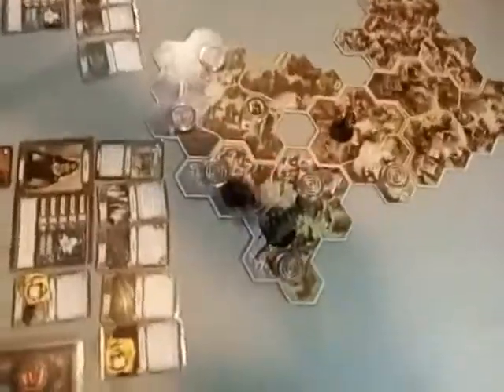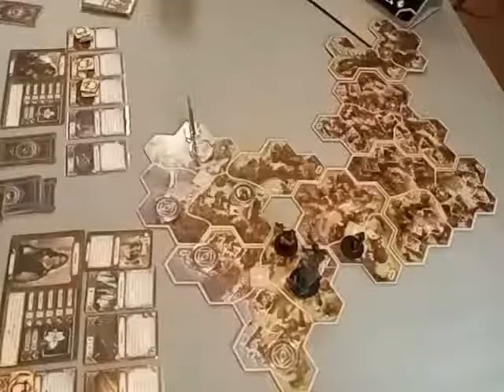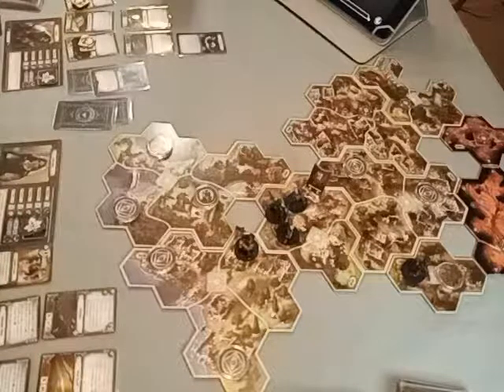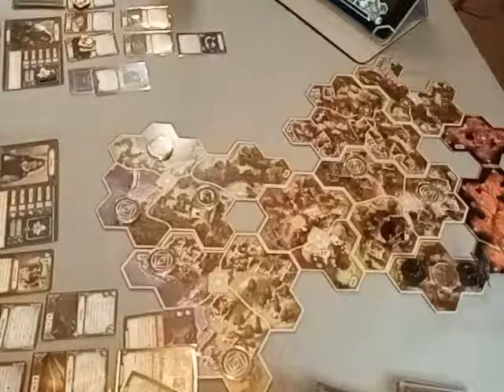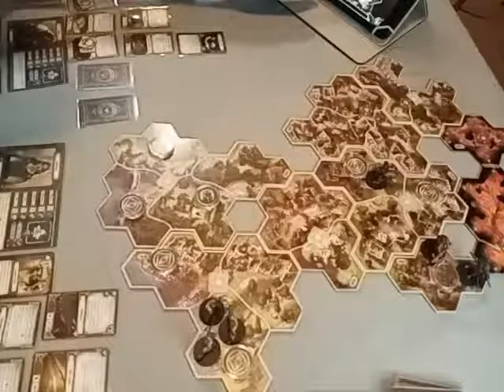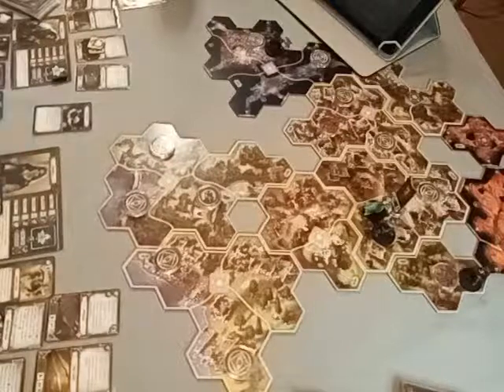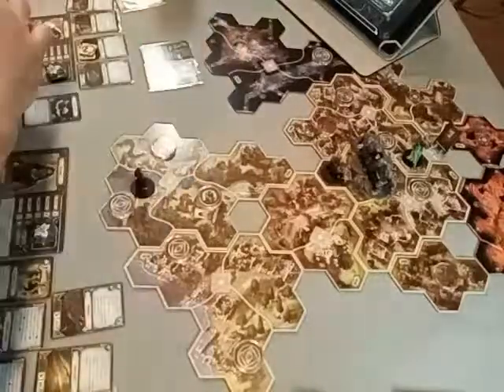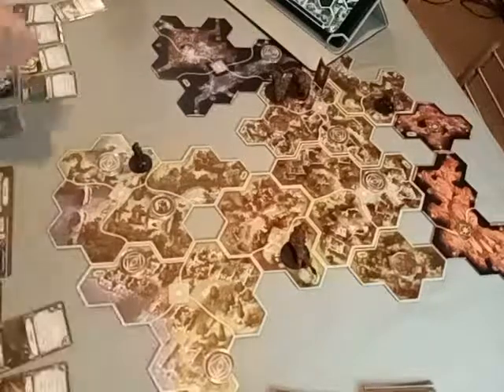Journeys In Middle Earth Bones of Arnor Campaign Finale